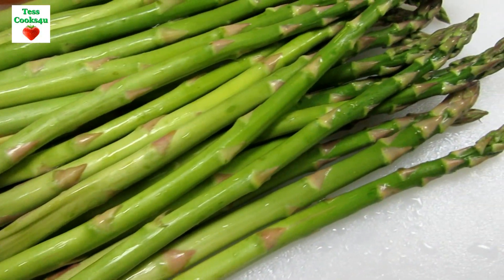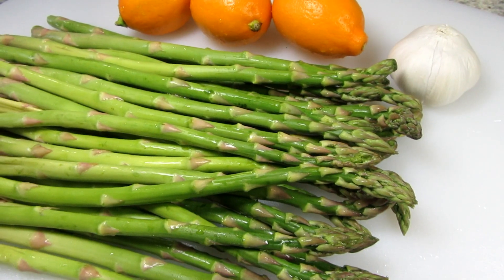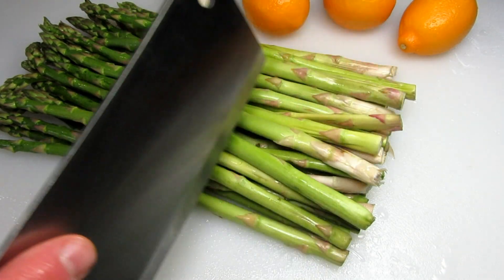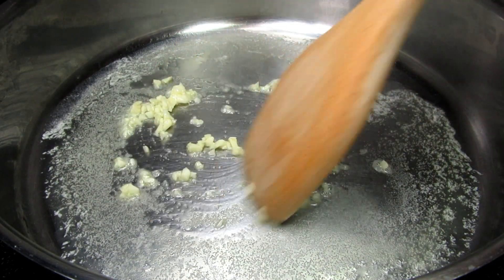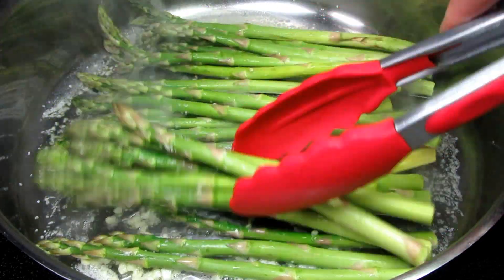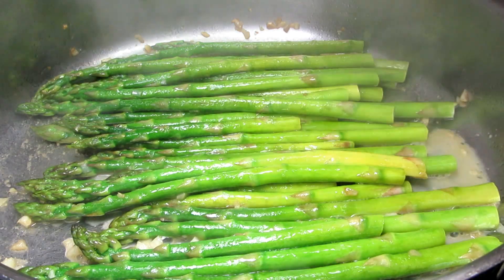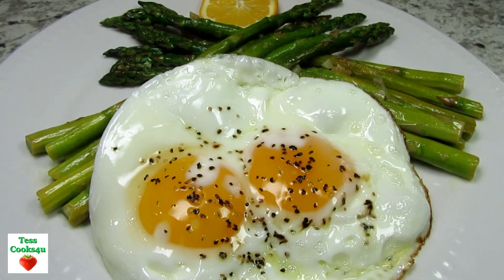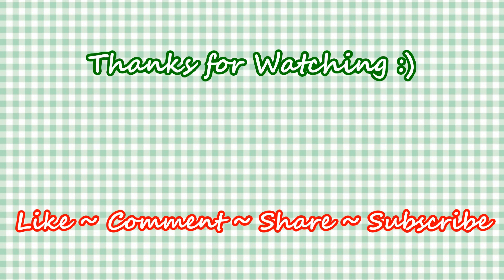How To Cook Asparagus ~ Easy Basic Cooking Sauteed Asparagus Recipe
This is a basic cooking video recipe for asparagus.  Asparagus is a great side dish for any meal and this recipe is easy, quick and delicious. You only need a few ingredients and 5 minutes. Enjoy.

How to Cook Asparagus ~ Easy Basic Cooking Asparagus Recipe

INGREDIENTS:
1 pound or bunch of Fresh Asparagus
Juice of Lemon
2 cloves minced garlic
2 tbsp. butter or olive oil

Cuisinart Skillet

Corningware French White 10 Piece Bakeware Set

Fresh Garlic